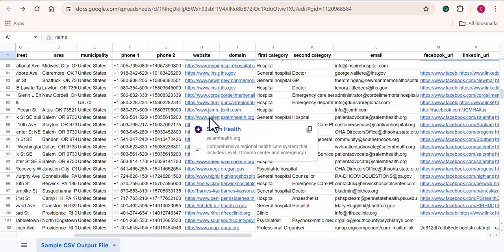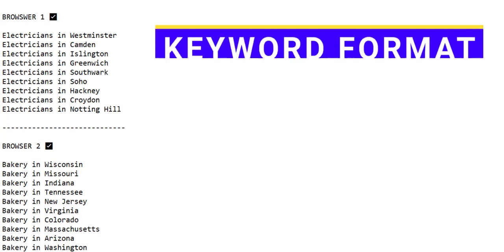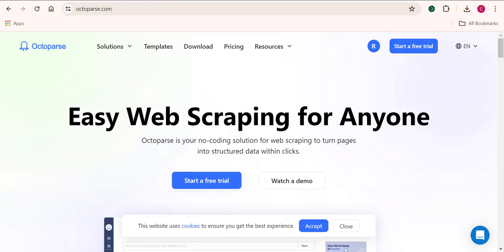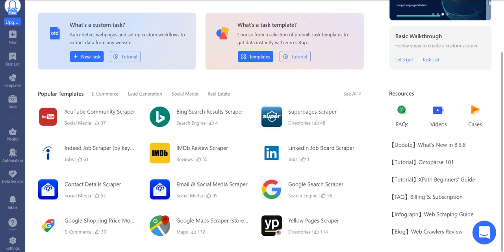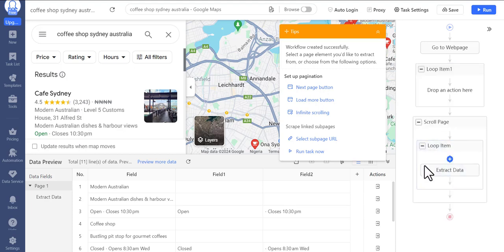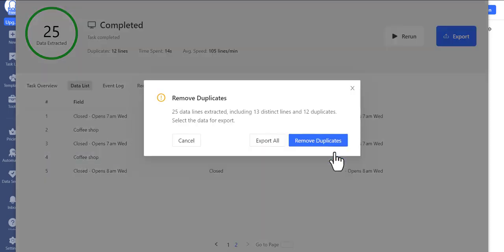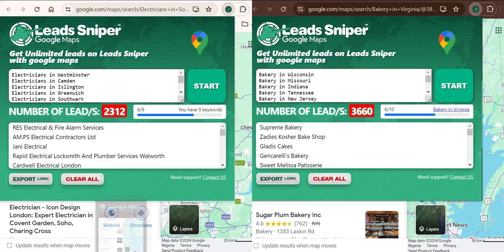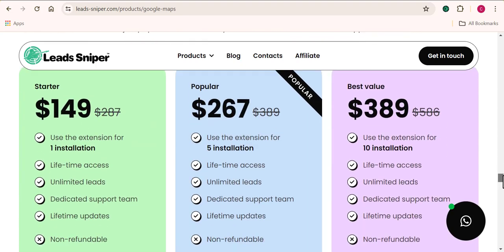Octoparse Vs. Leads Sniper | Which is the best Google Maps Scraper? 😎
In this video, we put Leads Sniper and Octoparse head-to-head to see which tool performs better when scraping leads from Google Maps. 🚀 Speed, efficiency, ease of use, and data quality are crucial when it comes to lead generation—so which Google Maps Scraper tool delivers the best results?

Here’s what we cover:

⚡ Speed Comparison: Which tool can scrape thousands of leads faster?
💻 Ease of Use: Leads Sniper runs on multiple browsers at once, while Octoparse requires more technical setup.
📊 Data Quality: Which scraper provides more comprehensive data, including emails, phone numbers, and social media profiles?
🔍 Technical Differences: Leads Sniper is straightforward, but Octoparse may be too complex for some users.
📈 Lead Generation Results: See the lead counts generated in minutes and compare the overall effectiveness.

Both tools have their strengths, but which one suits your business best?